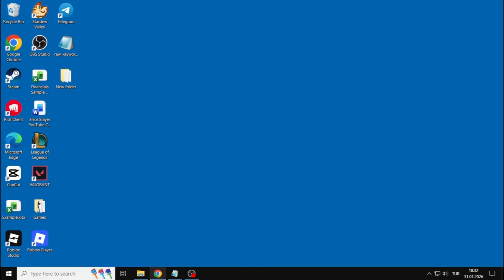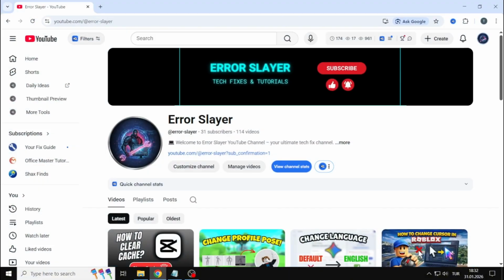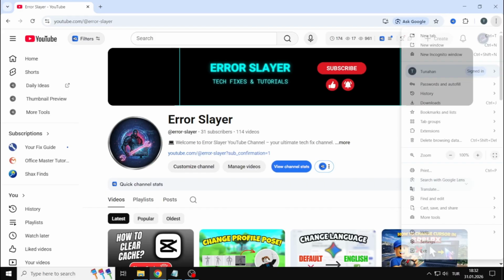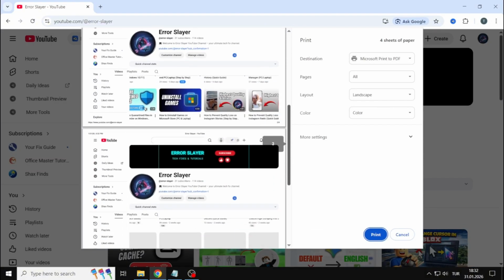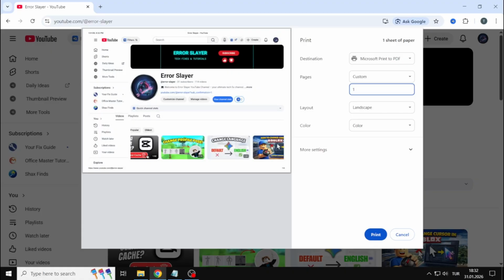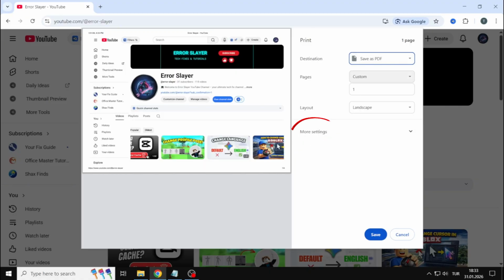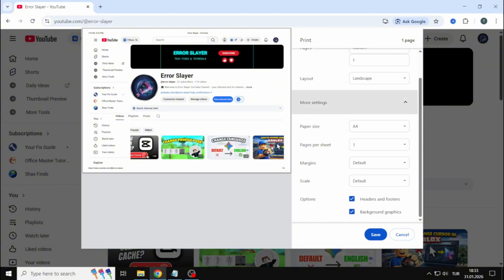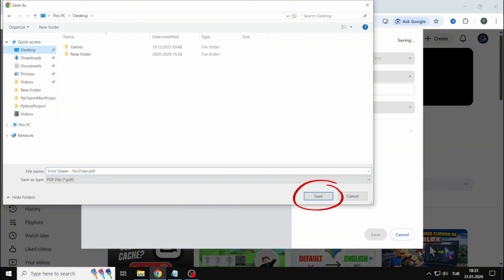How to Convert Google Chrome Page to PDF | Quick & Easy!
How to convert Google Chrome page to PDF?
Learn how to convert a Google Chrome page to PDF in just a few simple steps. No extensions or extra software needed!
f you want to save a webpage as a PDF for offline reading, sharing or documentation, this guide will show you the fastest method using built in browser tools.